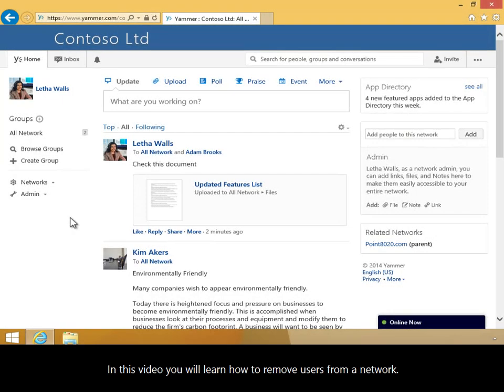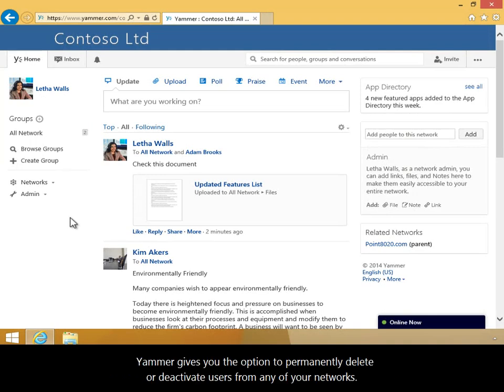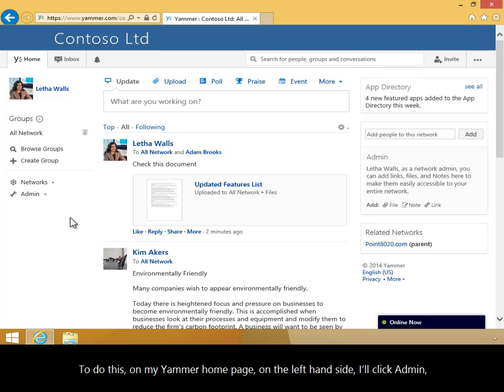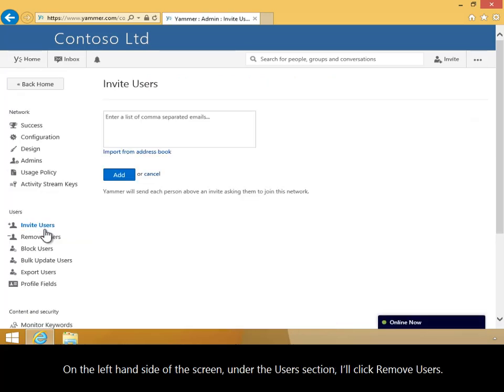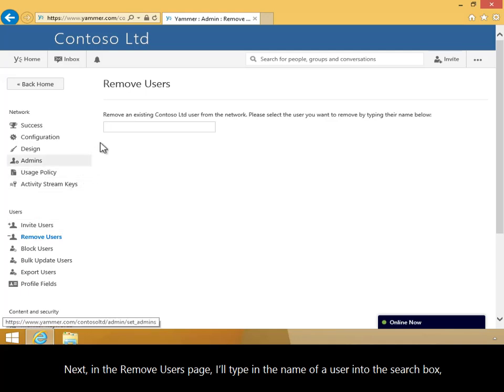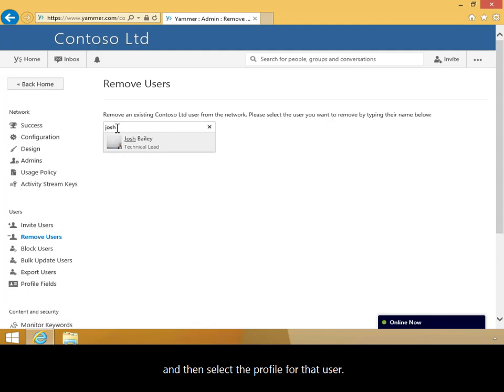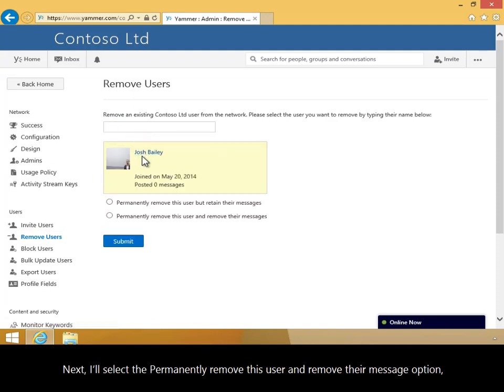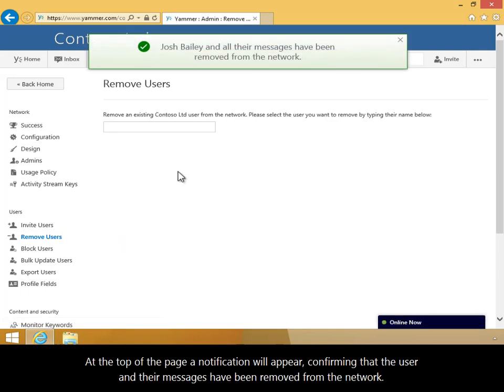How to Remove Users from a Network